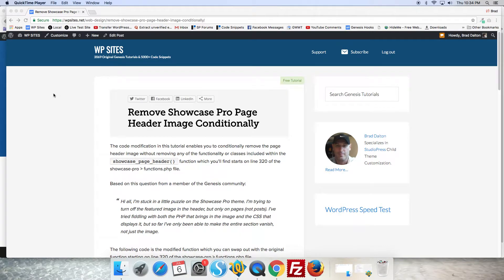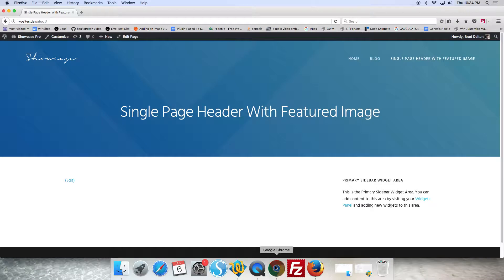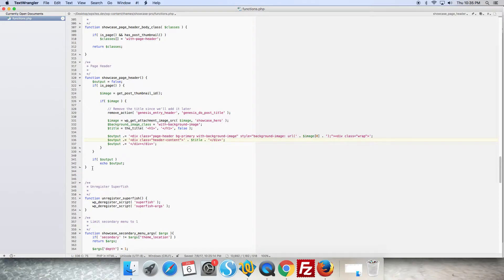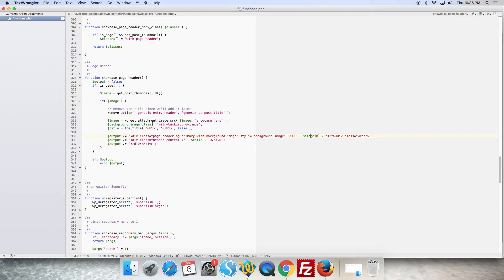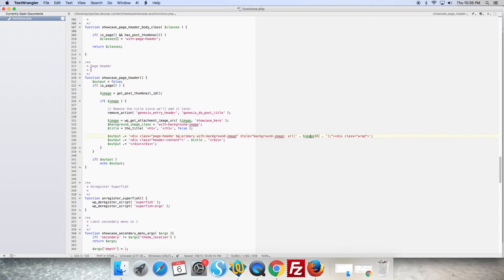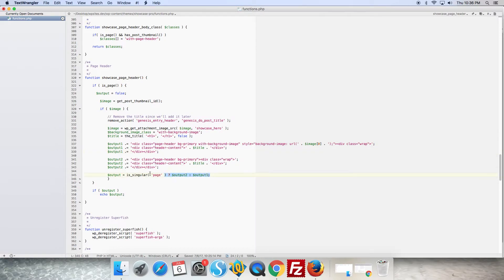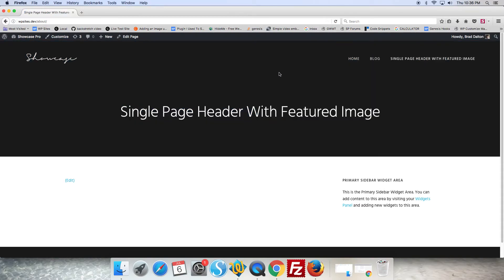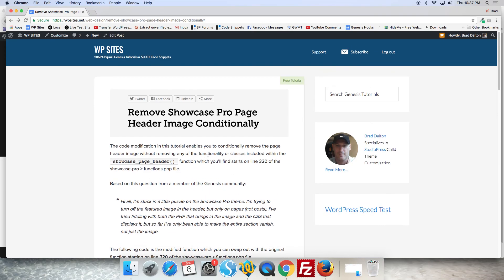Remove Showcase Pro Page Header Image Conditionally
The code modification in this tutorial enables you to conditionally remove the page header image without removing any of the functionality or classes included within the function which you’ll find starts on line 320 of the showcase pro functions.php file.